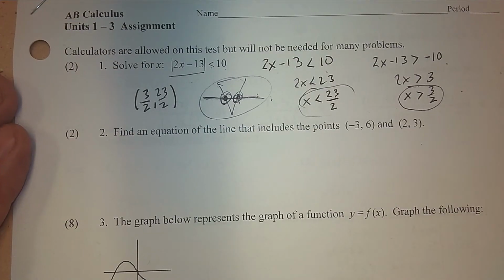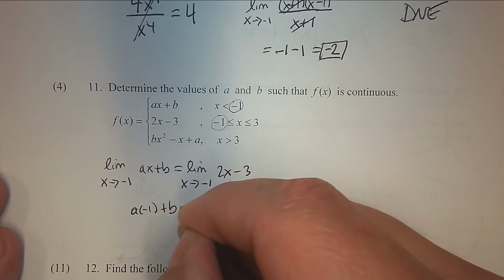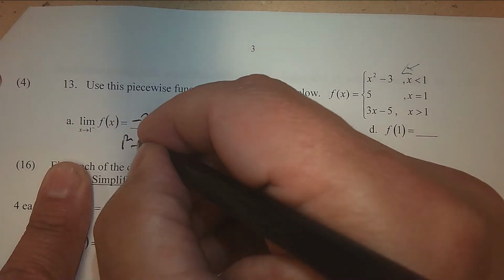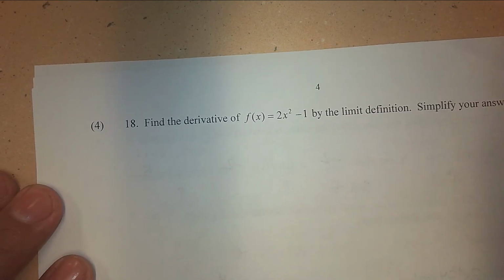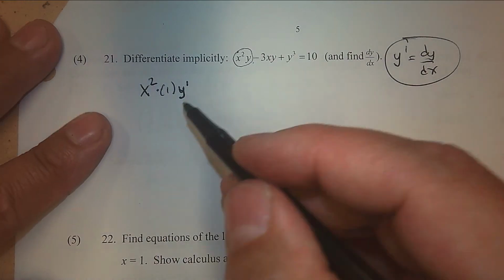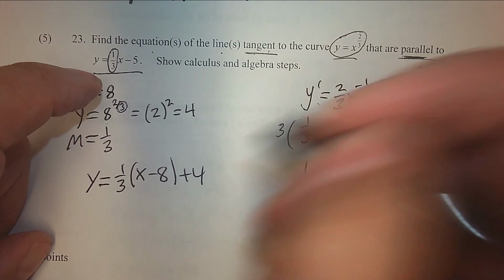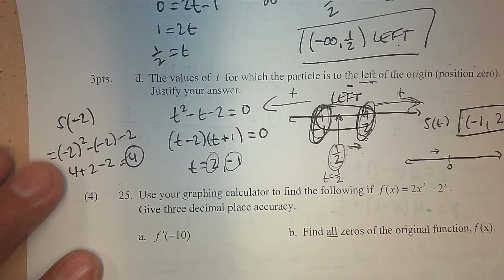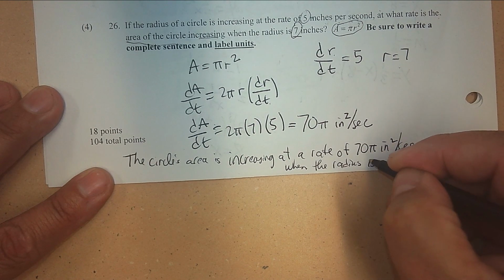Calculus Summer Assignment Solutions